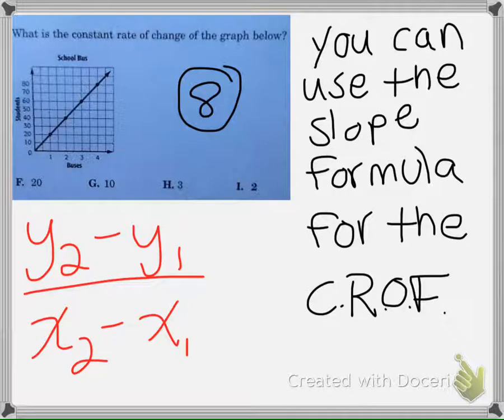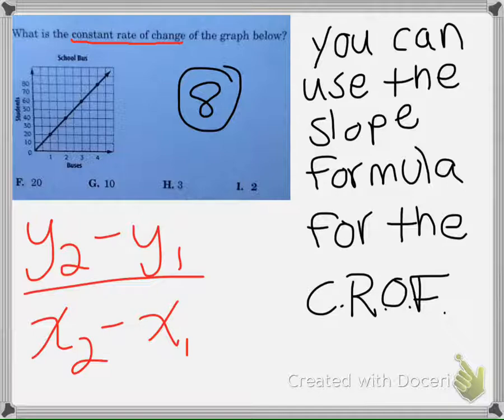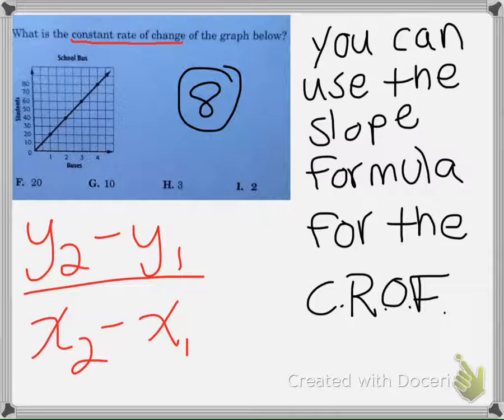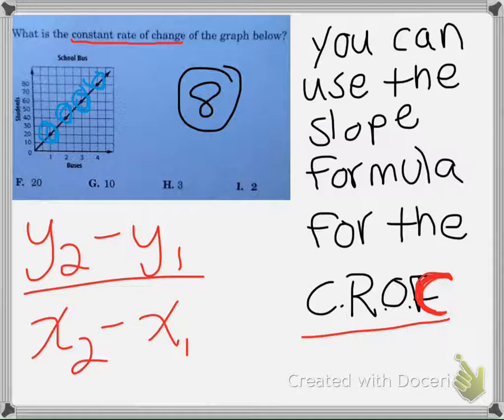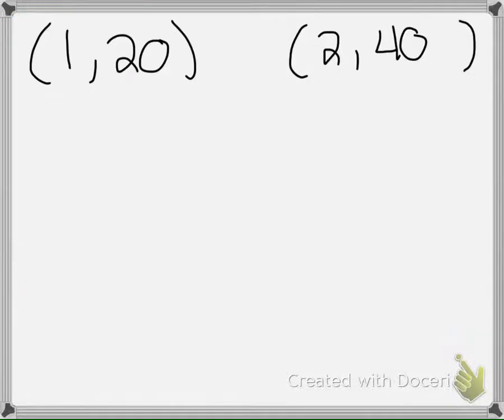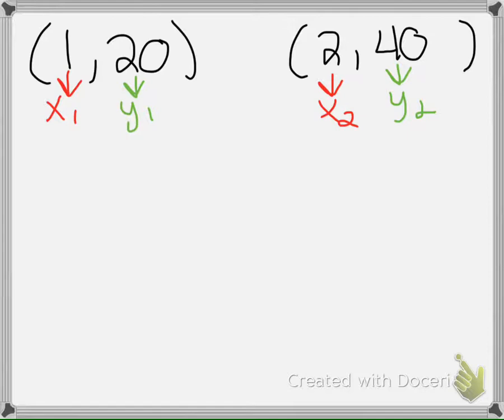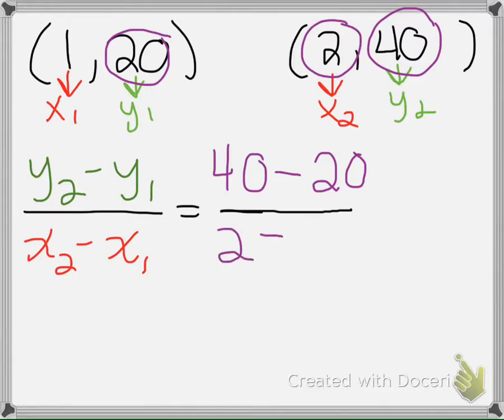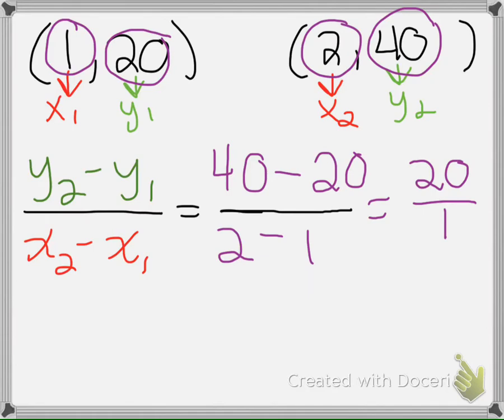Chapter 1 Review: #8